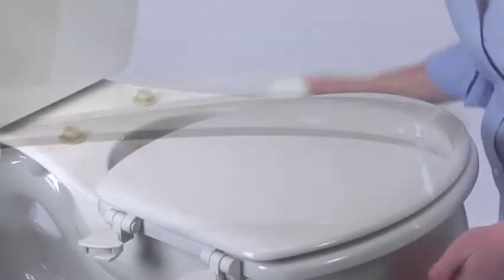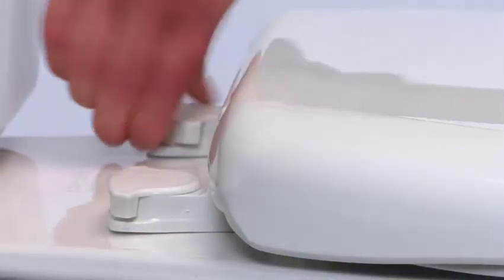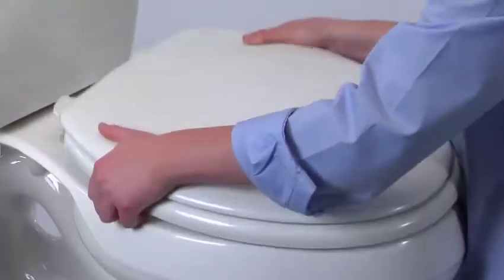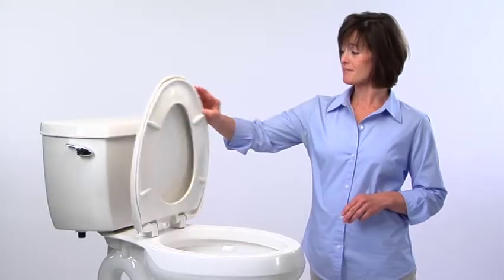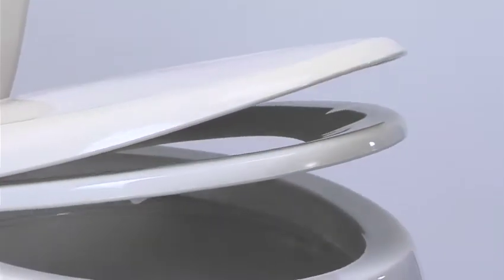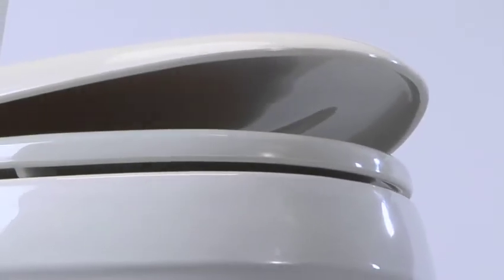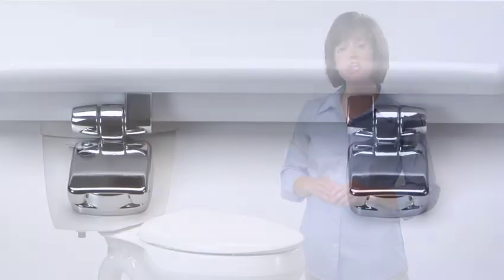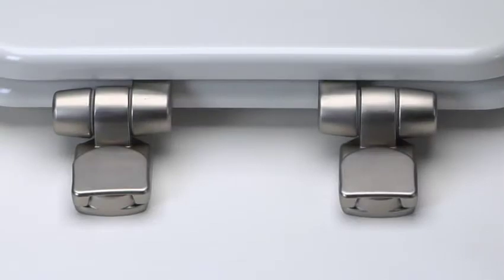Bemis Whisper•Close® with Easy•Clean & Change™ Toilet Seat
Learn about the benefits of a Bemis toilet seat with Whisper•Close® with Easy•Clean & Change™.